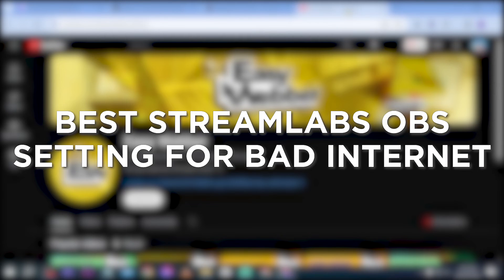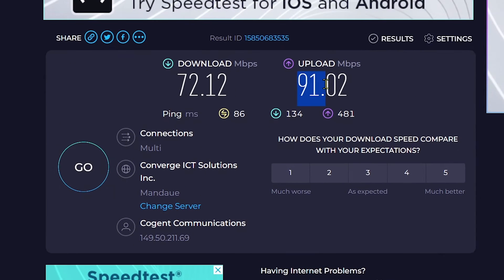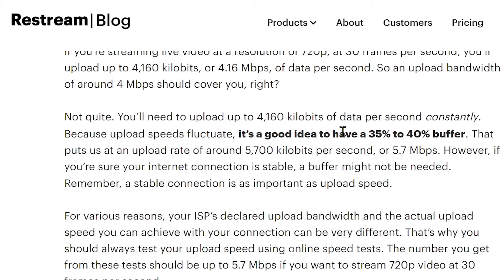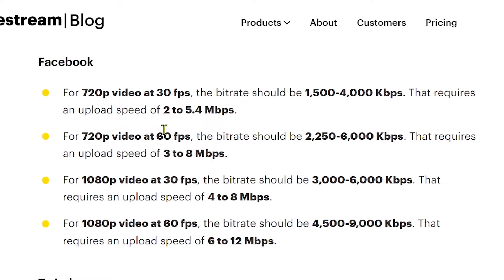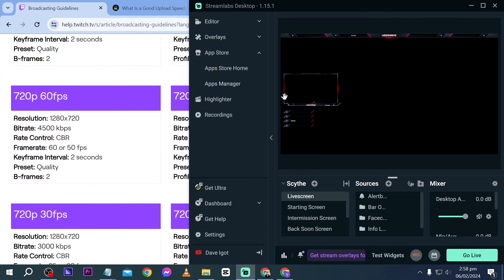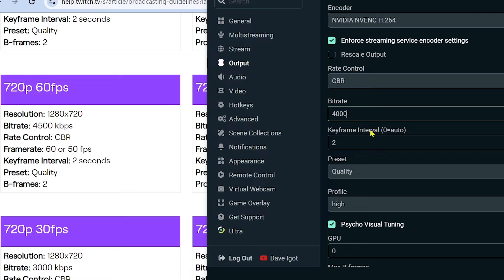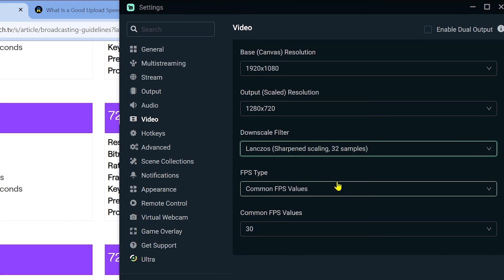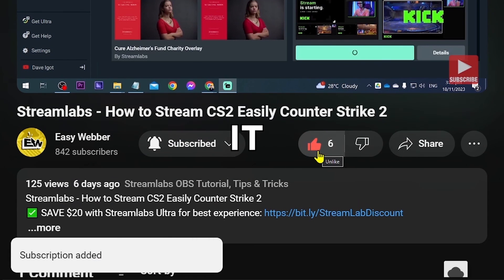Best Streamlabs OBS Setting for BAD Internet (2026)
Looking for the best OBS settings for streaming with bad internet? In this video, we will talk about best OBS streaming settings for slow internet. Watch this video and you will discover the best OBS settings for streaming with a bad internet.

-- RECOMMENDED VIDEOS --
How to Stream With Bad Internet (OBS)| The Best Streamlabs OBS Settings To Stream With Bad Internet
These OBS Settings WILL HELP YOU STREAM with SLOW INTERNET | Best OBS Settings For Slow Internet